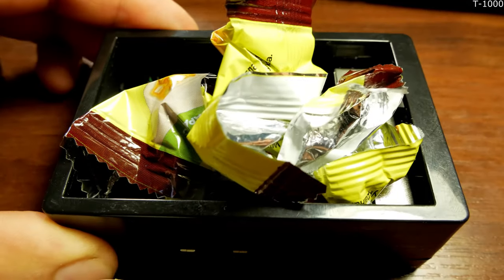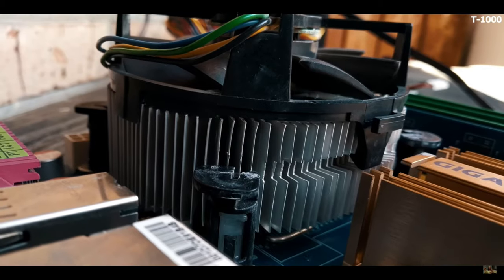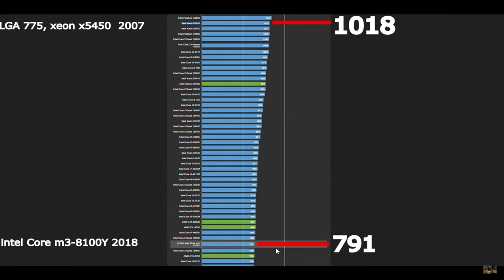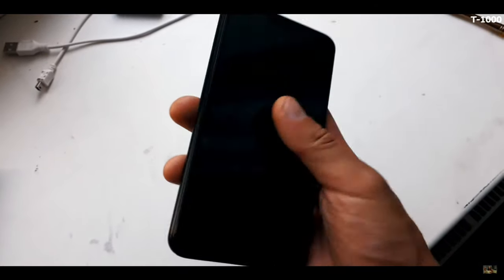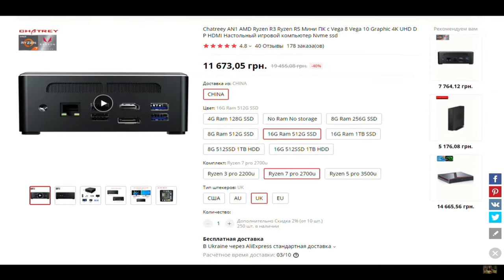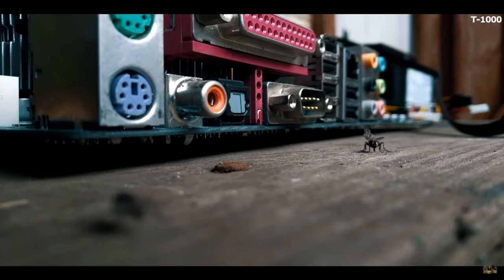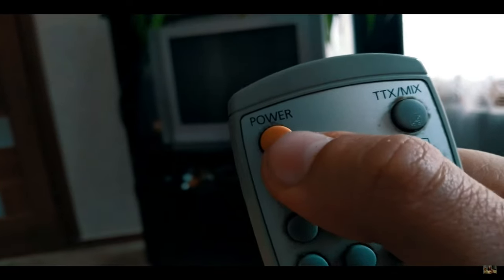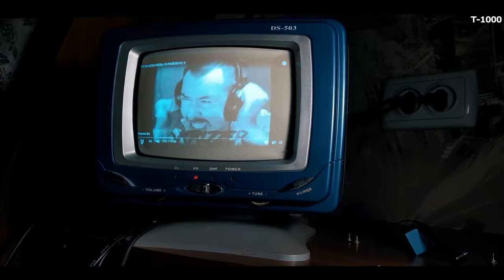How Powerful is an Old $86 LGA 775 PC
In this video, I compare a regular old stationary PC on Lga 775 with an intel Xeon processor against modern mini PCs such as raspberry pi, intel nuc and lattepanda